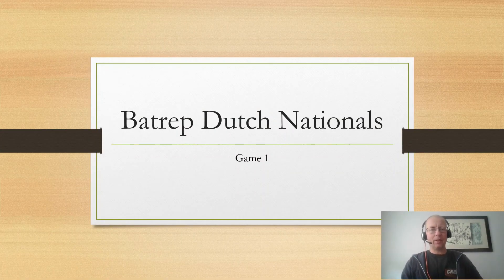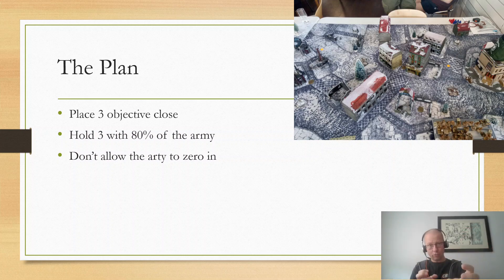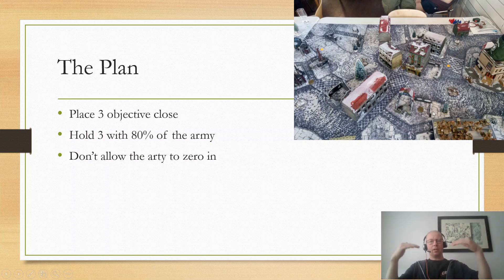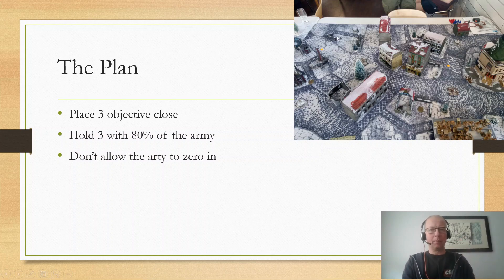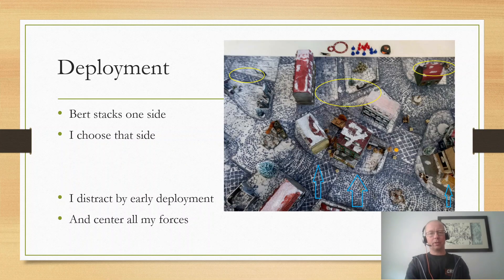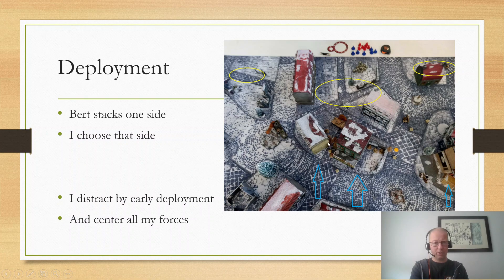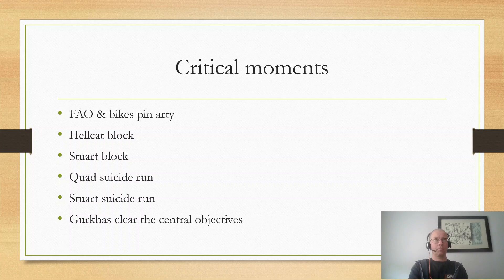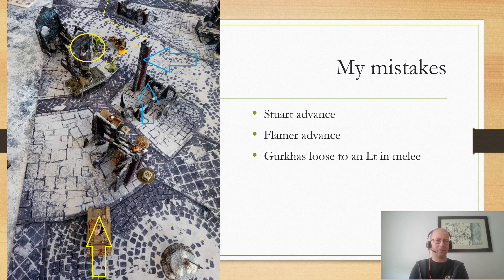Batrep Dutch Nationals, Bo vs Bert, Keypositions